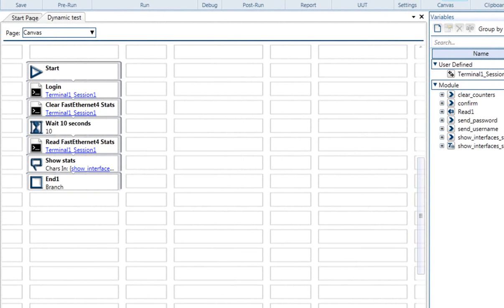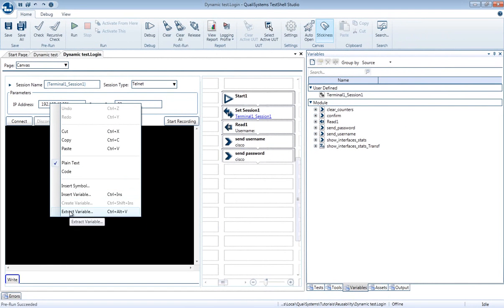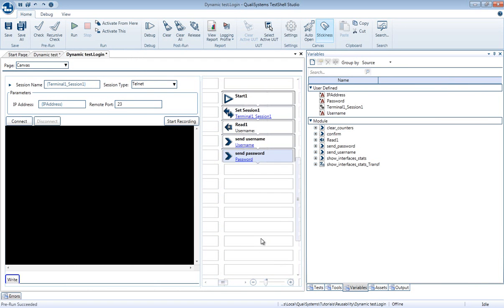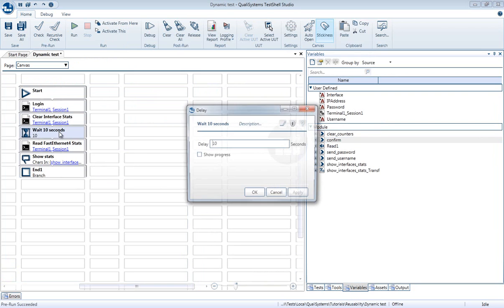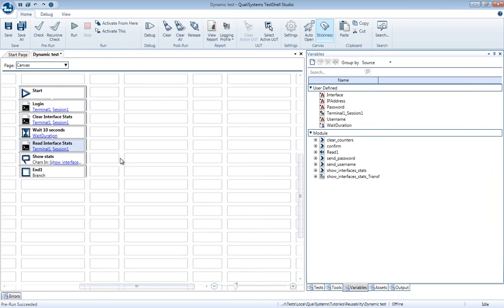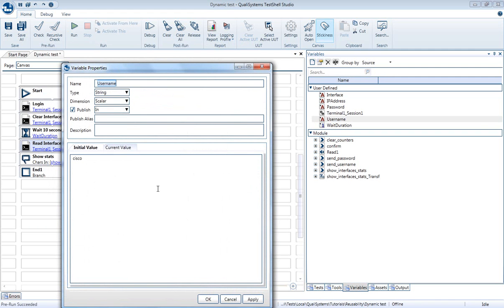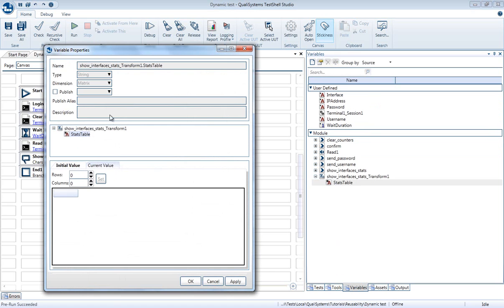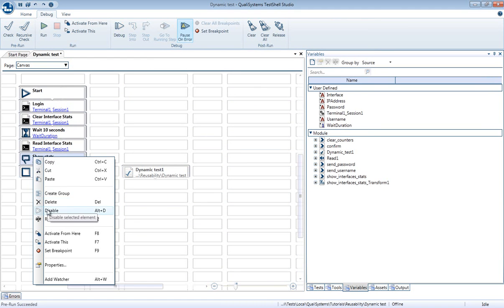Make your tests more dynamic using variables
In this video we will see the various options we can use in order to make our tests more dynamic and reusable.